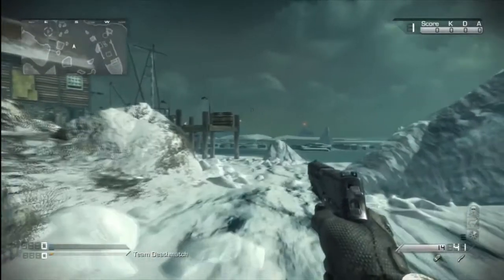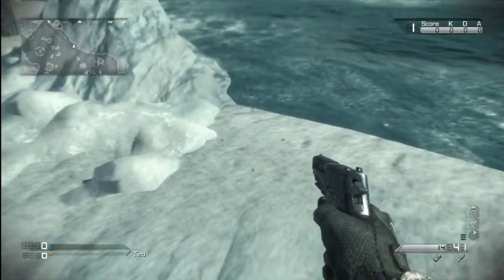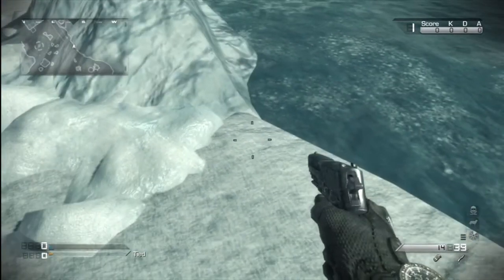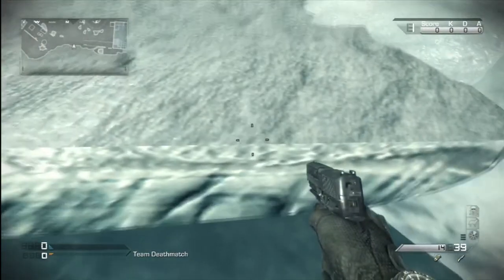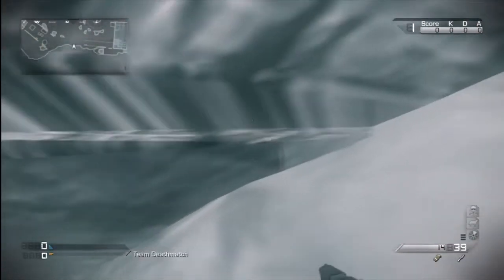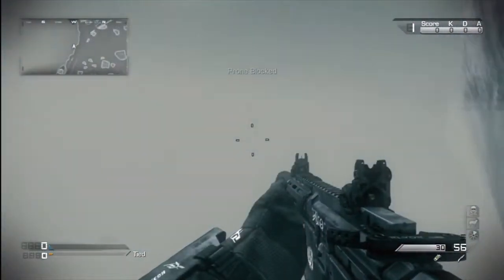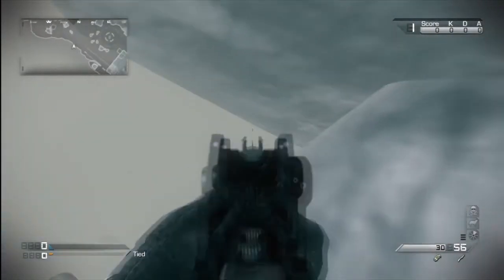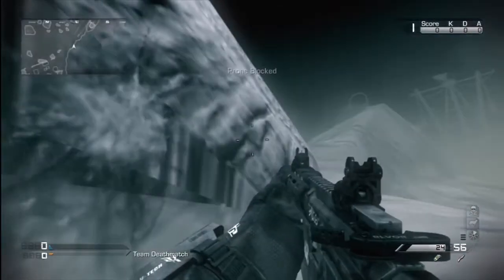Call Of Duty Ghosts Underwater Invisible Spot On Whiteout ( Amazing Spot )